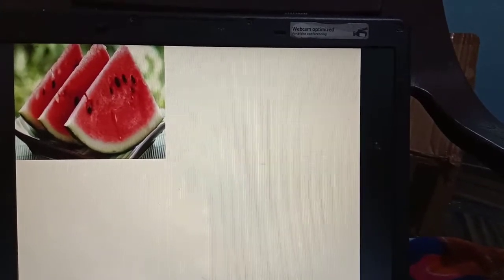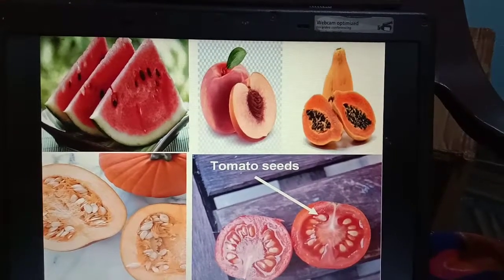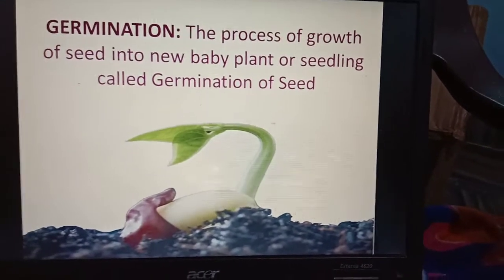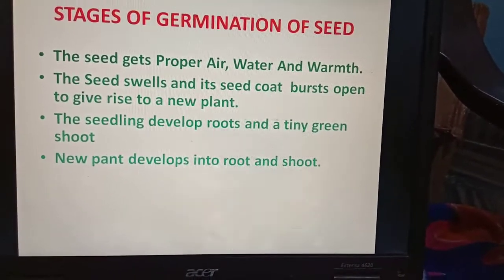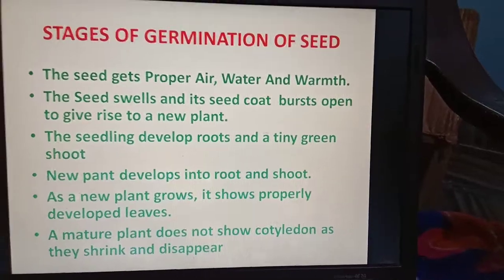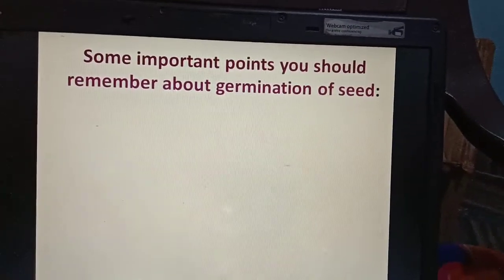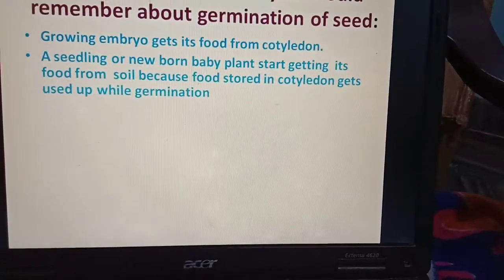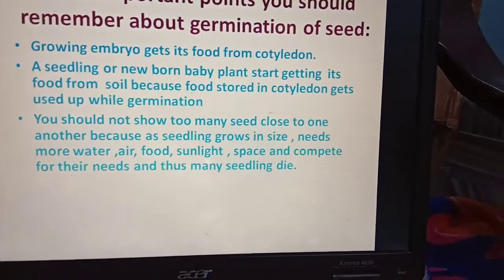Class v chapter 1 worksheet 4 germination of seed